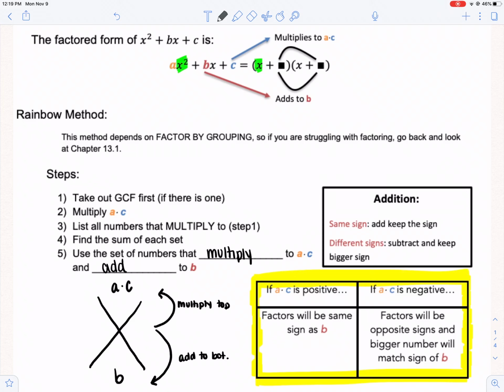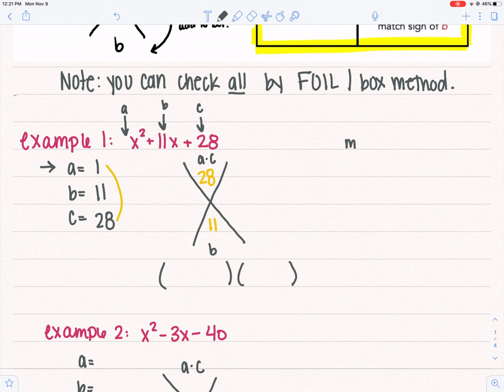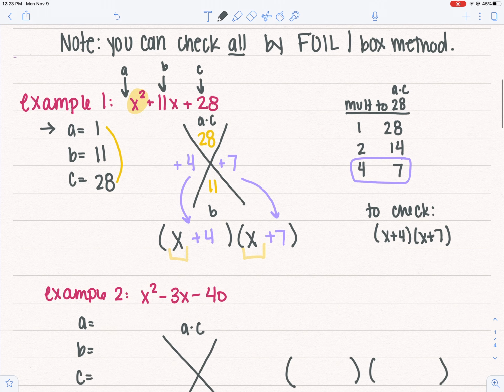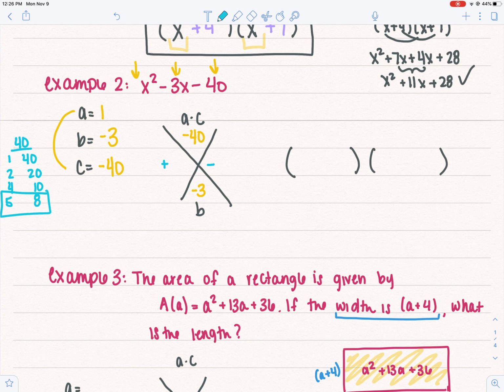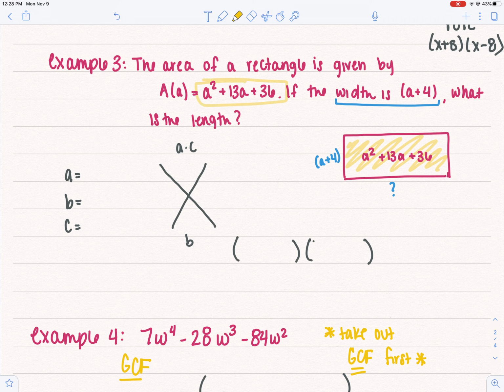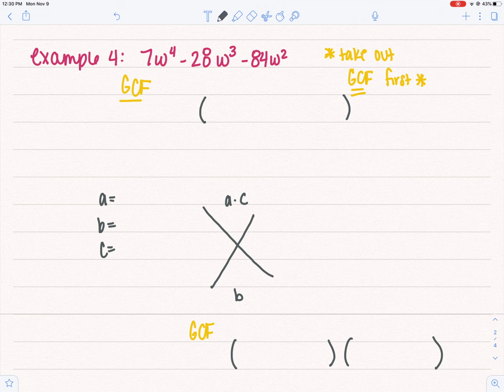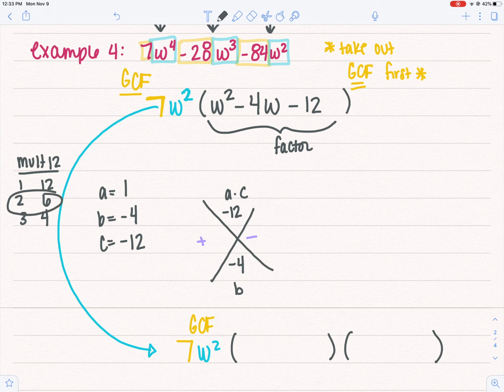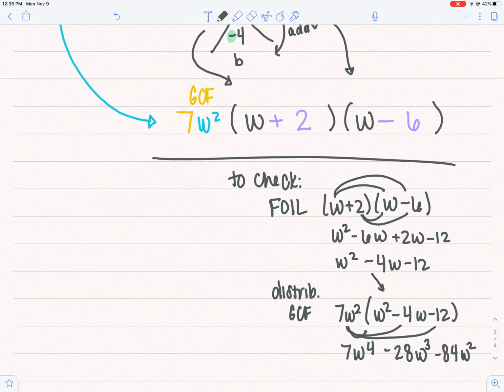Chapter 13.2 - Factoring Trinomials Part 1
Trinomials where a = 1